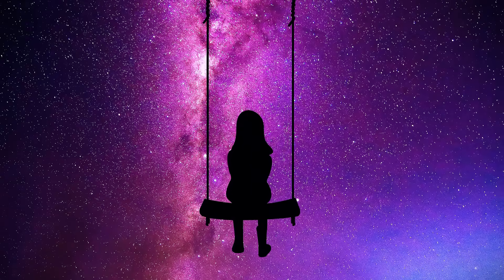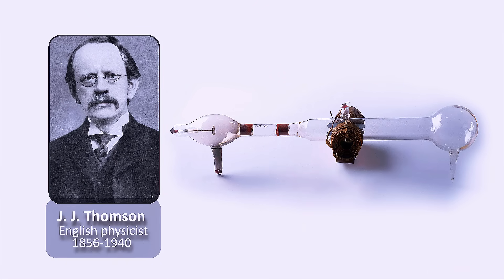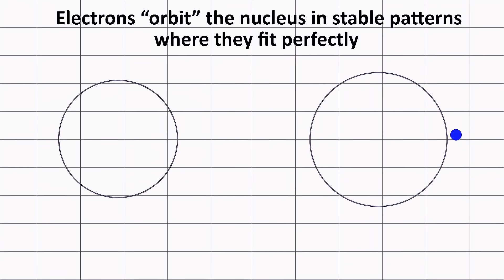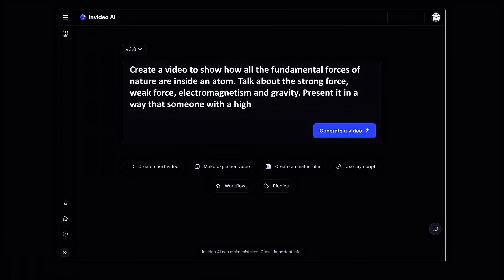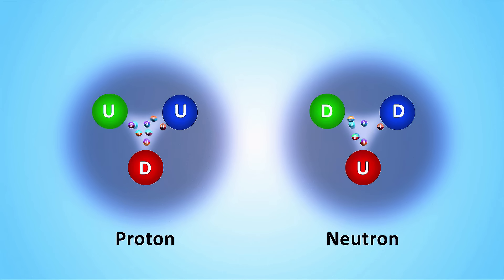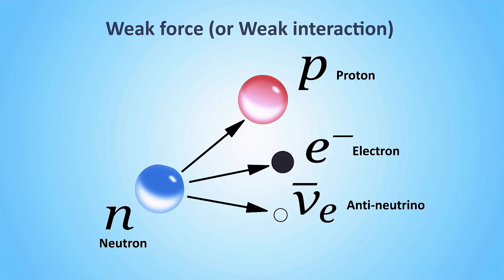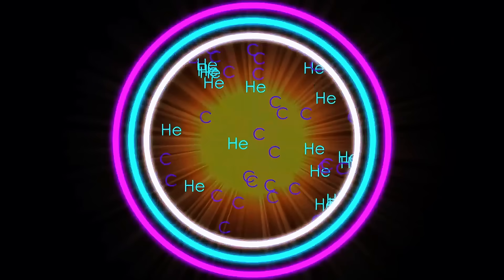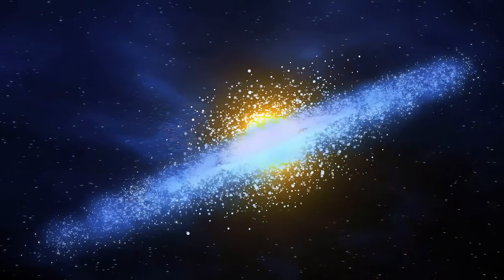The Entire Quantum Universe is Inside the Atom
This will save you hundreds of dollars that you would otherwise spend on editing, animating and other production costs.

CHAPTERS
0:00 Why Universe is inside an Atom
1:29 What is an atom?
4:44 Louis de Broglie finds waves!
6:28 Electromagnetic force explained
7:24 -Sponsor InVideo
8:35 Strong Force explained, color charges!
12:33 Weak Force explained
14:58 Why is Weak Force called a "FORCE?"
16:08 Gravity

SUMMARY
An atom is the smallest unit of matter that still retains its macro properties. But it’s also a quantum entity. It interacts with all four fundamental forces of nature. It connects our macro world to the quantum world.
Ernest Rutherford found that the atom has a very small nucleus, 10^-15 m across, while most of it is empty with electrons orbiting about 100,000 times further away in a cloud.
But if electrons were orbiting around a nucleus, they must be undergoing a constant acceleration. And accelerating charges emit electromagnetic waves, or light. If this were true, they would quickly radiate away all their energy and spiral inwards, crashing into the nucleus. It would be impossible for atoms to be stable.
To resolve this conundrum, French physicist Louis de Broglie proposed that electrons behave like waves too. These waves can only exist at specific, discrete energy levels. Electrons "orbit" the nucleus in stable patterns where the wave fits perfectly in the orbit. These energy levels are like rungs on a ladder; electrons can jump between them but can’t exist in between.
When an electron drops from a higher energy level to a lower one, it releases energy in the form of a photon. And when electrons absorb a photon, it leaps them to a higher energy state. These electron energy transitions in any atom are unique for every element determined by the number of protons in the nucleus. They act as atomic fingerprints, producing distinct spectral lines that scientists can use to identify them.
The photon is the carrier of the electromagnetic force, enabling interactions between charged particles. it's the second strongest fundamental force, and determines the unique chemical and physical properties of each element.
But if protons inside the nucleus are all positively charged, they should repel each other due to the electromagnetic repulsion. But at distances smaller than the radius of a nucleus, the strong force is 137 times stronger and overwhelms the electromagnetic repulsion between protons.
But protons and neutrons are made up of even smaller particles called quarks. Inside them, you’ll find two types: up quarks and down quarks. Up quarks carry a positive electric charge of +2/3, and down quarks a negative charge of -1/3, but they can only combine to form particles with an integer charge. Protons are made of two up quarks and one down quark, combining for +1 charge, while neutrons consist of one up quark and two down quarks, making them neutral.
They don’t just have an electric charge, they also carry a "color charge." This is not like optical colors, but a metaphor to describe a kind of charge. There are three color and anticolor charges: red, green, and blue. For a particle to exist, its combination of color charges must be neutral or "colorless" either by containing a combination red, green and a blue charged quarks, or containing a color and anti-color charged quarks. Inside a proton or neutron, the three quarks are constantly exchanging gluons, which are the carriers of the strong force. The constant exchange of colors creates the strong force.
If quarks are pulled apart, the force between them grows stronger and like a spring, brings them back together. This confines them inside nucleons. If enough energy separates them, the gluon field "snaps," creating new quark-antiquark pairs, or meson. The exchange of mesons between nucleons is what binds them together in the nucleus.
Beta decay is when a neutron transforms into a proton or vise versa, cue to the weak force. It’s a million time weaker than the strong force. It is mediated by W and Z bosons which have 80 times the mass of a proton. Such large energy fluctuations exist only for a very brief amount of time, making them very short lived and localised to 0.1% the diameter of a proton.
Gravity is 10^32 times weaker than the weak force, but thanks to the overall neutrality of atoms, it's the one that shapes the Universe as we know it, pulling matter together to create the large-scale structures of the universe.